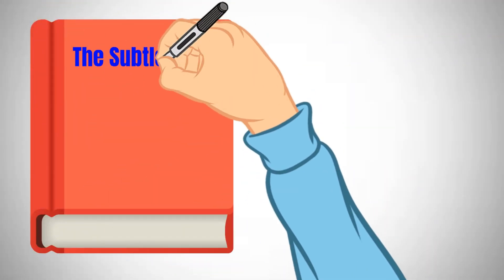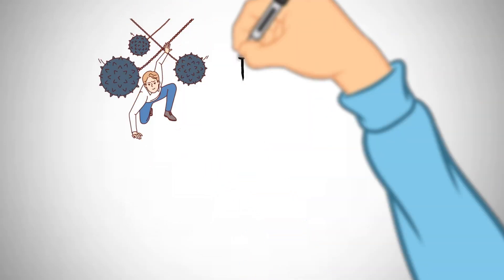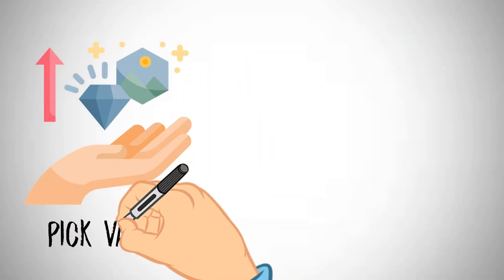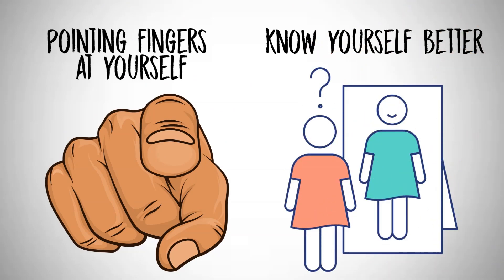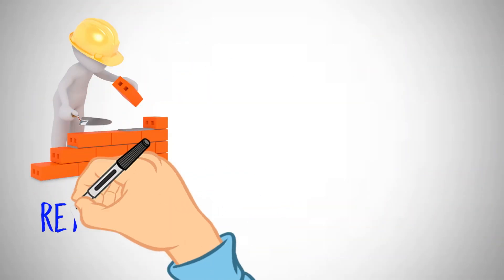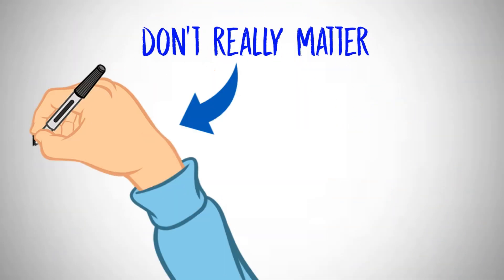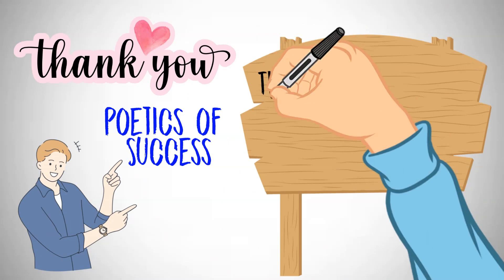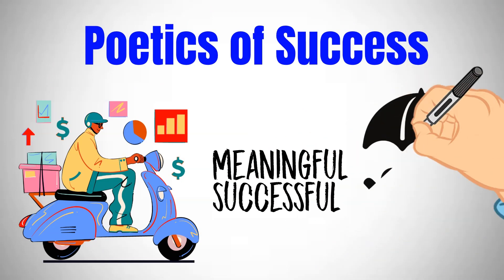The Subtle Art of Not Giving a F*ck | Animated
📚 Ready to ditch the usual self-help clichés and take a no-nonsense approach to personal development? Dive into "The Subtle Art of Not Giving a F*ck" by Mark Manson! 🚀

In this YouTube video, we break down five key lessons from the book that will reshape how you approach life:

1️⃣ Embrace Inevitable Suffering: Discover why facing life's challenges head-on is the key to true growth and resilience.

2️⃣ Choose Your Values Carefully: Learn how intentional value selection can lead to a more authentic and fulfilling life.

3️⃣ Accept Responsibility for Your Life: Unleash your personal power by taking control of your actions, decisions, and happiness.

4️⃣ Embrace Failure and Rejection: Turn setbacks into stepping stones as you learn the invaluable lessons they offer.

5️⃣ Focus on What Truly Matters: Skip the superficial and prioritize what aligns with your values for a life of purpose.

Mark Manson's book offers a unique perspective that challenges the norm, and we're here to break it all down for you. If you're ready to transform your mindset and approach to personal growth, hit play now! 🤗

Chapters
00:00 Introduction
01:00 1. Embrace Life's Inevitable Suffering
02:45 2. Choose Your Values Carefully
04:30 3. Accept Responsibility for Your Life
06:21 4. Embrace Failure and Rejection
08:16 5. Focus on What Truly Matters
10:12 Conclusion